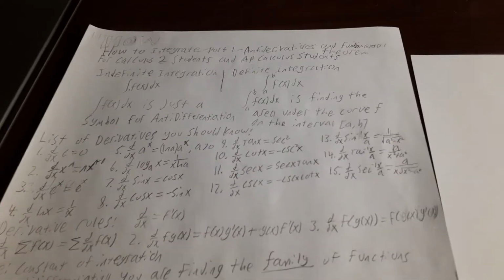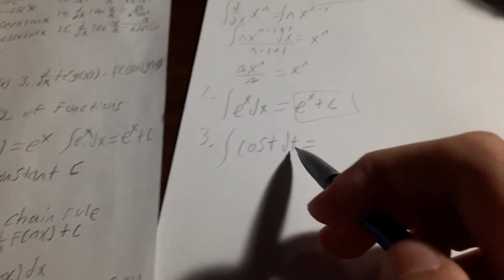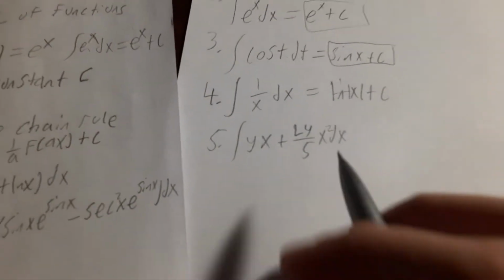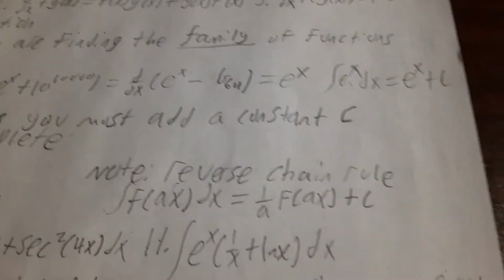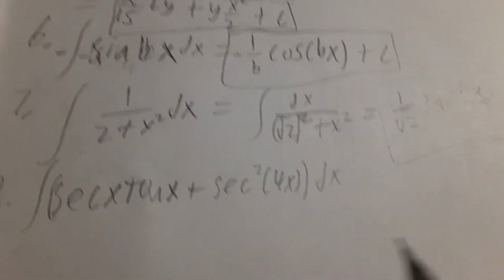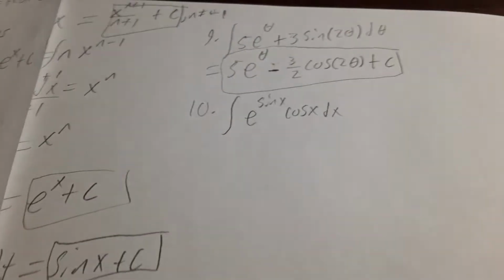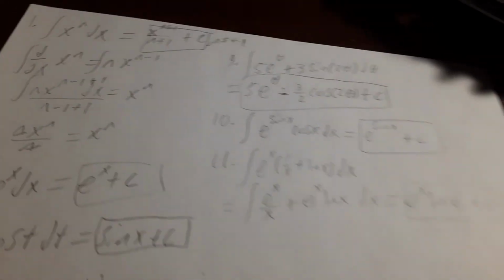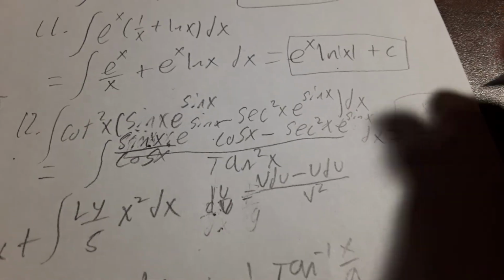How does one integral? Level 1 - Antidifferentiation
This was recorded on my phone in 1 take. I just simply wanted to start the series, but I'll be purchasing actual equipment within the following weeks.

This video goes over the VERY BASICS of integrals and nothing too complicated is here so that the AVERAGE person who has taken calculus 1 can understand.
 I am not an expert saint who knows all integration, but I sure as h*ck know how to antidifferentiate.

The purpose of this video is to see how well I can teach and hope to improve my teaching skills so that I can start genuinely tutoring people. I am not making money off of this yet because it's not worth any money. You guys' input on how I could improve my *teaching* skills would be appreciated. (I know the camera feels like it's in an earthquake.)

I know I said at the beginning of the video that I'd cover the fundamental theorem of calculus but I decided mid take that it would make this video too long so I'll be making a separate video on the fundamental theorem and properties of definite integrals.

This video may be long but it's not meant to be watched in its entirety at normal speed. Everyone learns at different rates so feel free to skip around the video. (I know this hurts my watch time but idc)

Also happy new years to all who see this :)

Examples in video w/timestamps:
1. 4:16 x^n (reverse power rule)
2. 6:14 e^x
3. 7:05 cos(t)dt (Explaining the variable of integration)
4. 8:05 1/x
5. 9:05 yx+Ly/5*x^2 (sum rule, and constant multiple rule)
6. 12:29 sin(bx) (reverse chain rule)
7. 14:29 1/(2+x^2) (inverse tangent rule)
8. 16:36 sec(x)*tan(x) + sec^2(4x)
9. 18:23 5e^x + 3sin(2x) (except x is theta)
10. 20:54 e^(sinx)×cosx (basics idea of u sub)
11. 22:15 e^x(1/x+lnx) (reverse product rule)
12. 24:18 cot^2(x)(sinx*e^sinx – sec^2(x)e^sinx)